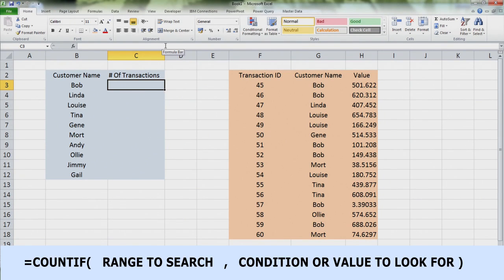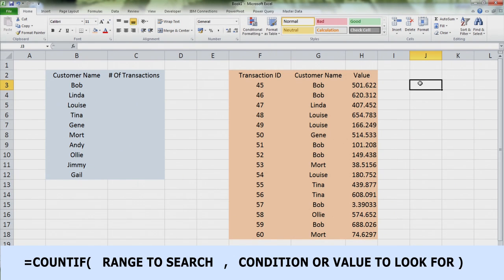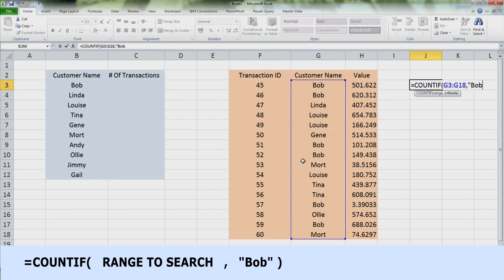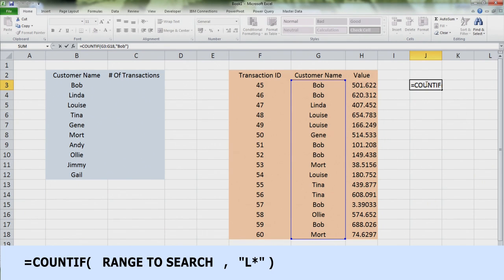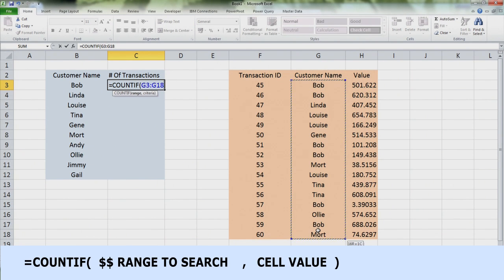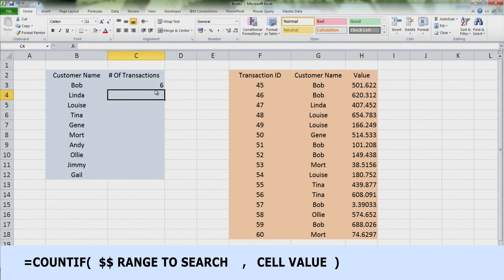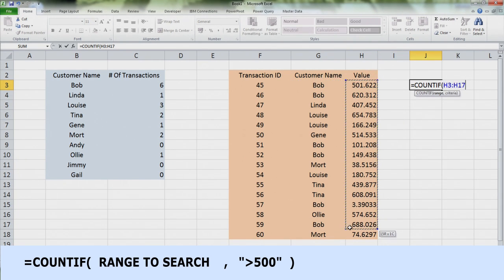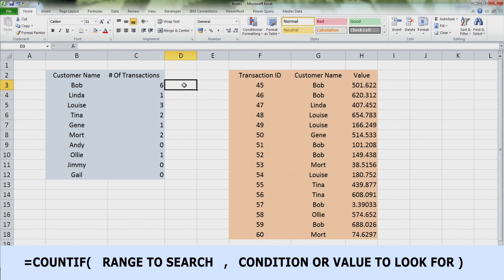Excel Guide - COUNTIF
Quick guide to using the COUNTIF formula in excel